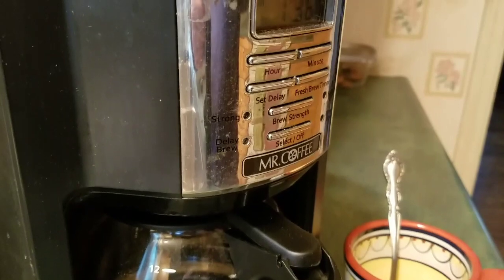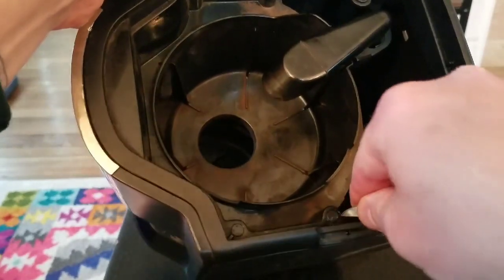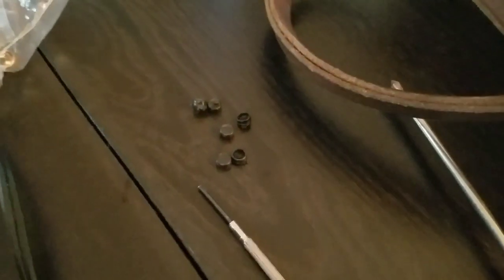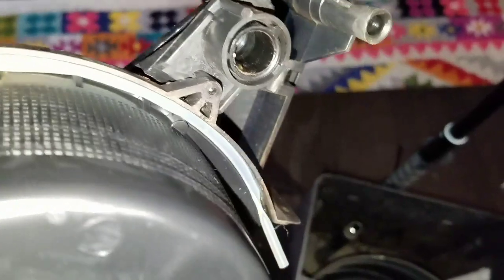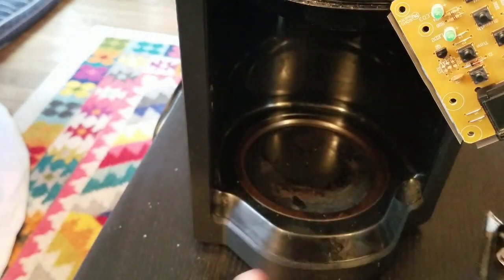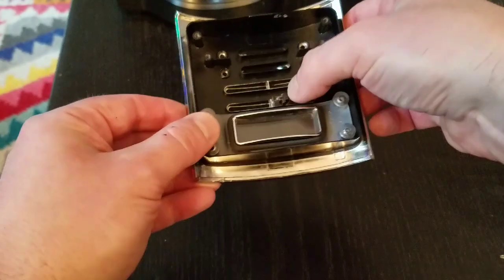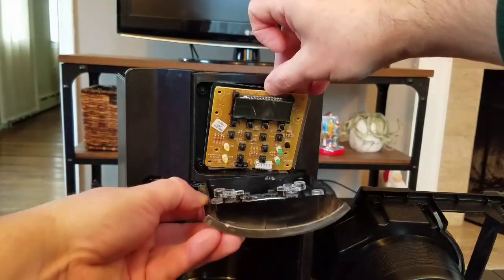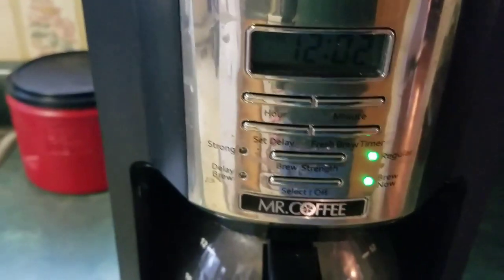Troubleshooting and Repair of Mr. Coffee Automatic Coffee Maker, Cleaning Sticky Switches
People are complaining that no one uses Mr Coffee anymore...it's about Keurig...well Keurig is ruining our environment and it's about the Zen of repair, not modern equipment...so there